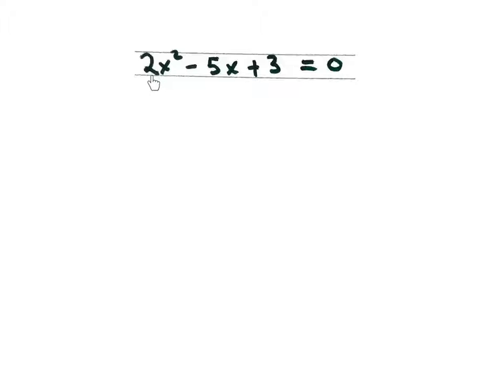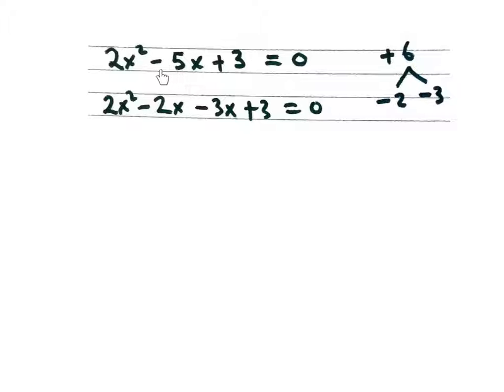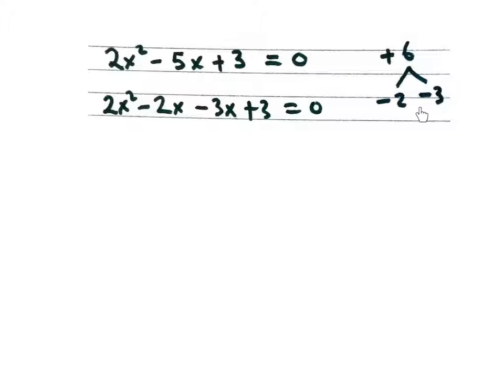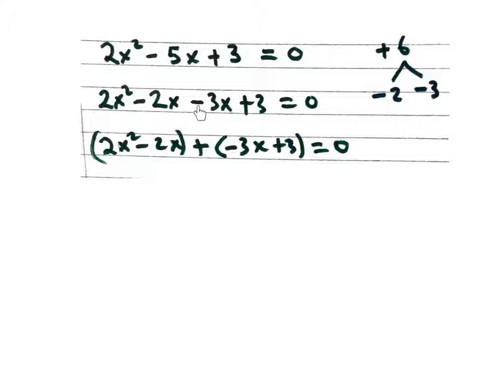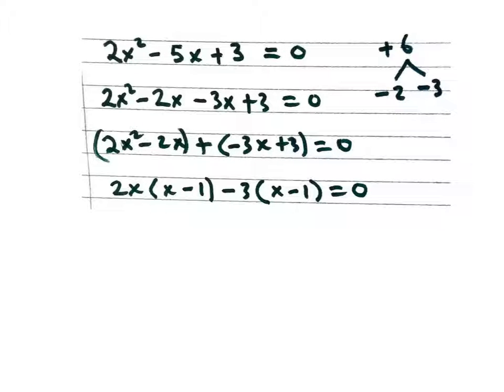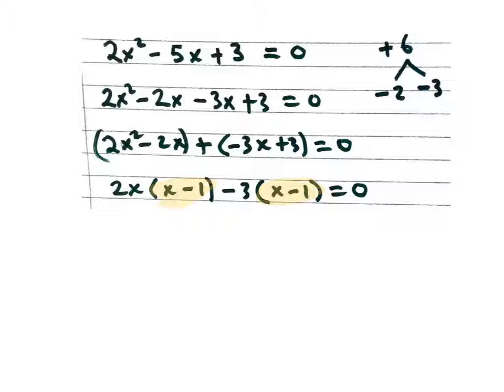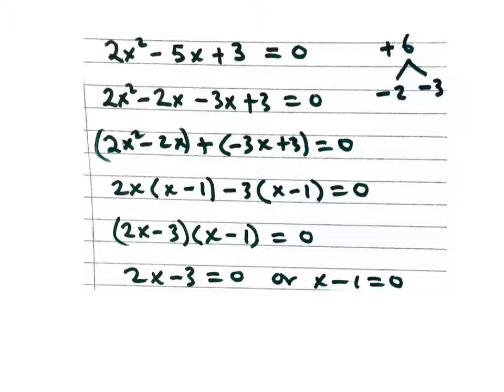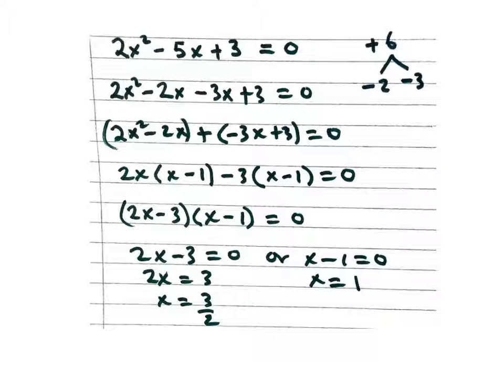Solving Quadratic Equation By Factoring Example 4